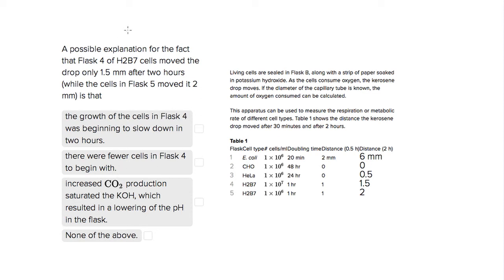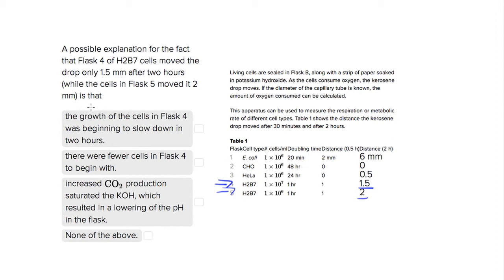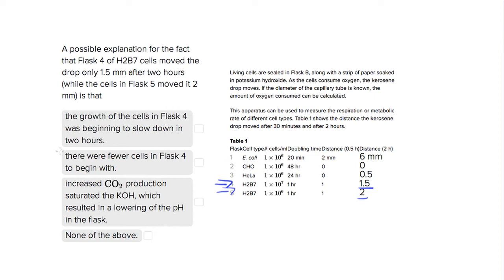ACT Science Research Summaries Question- Flask 4 vs Flask 5